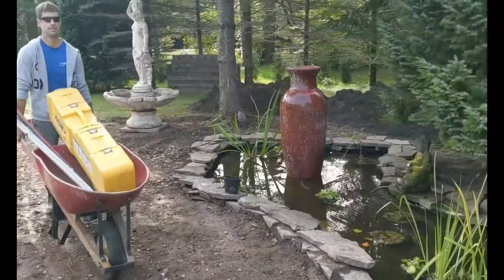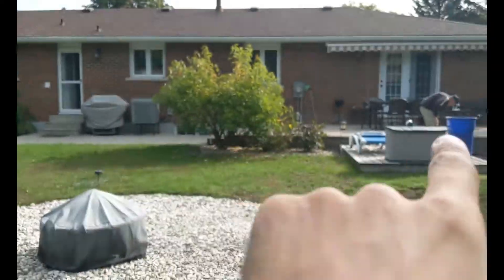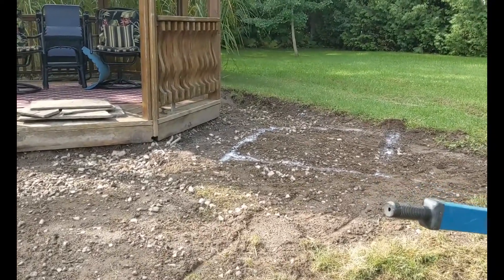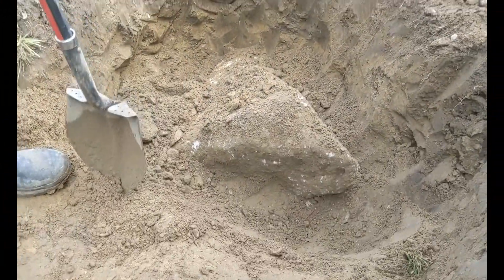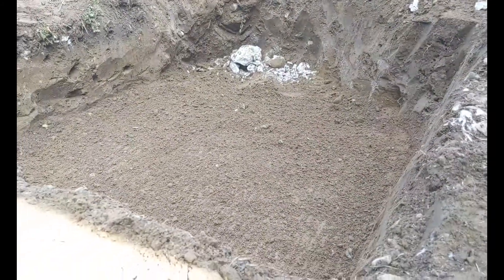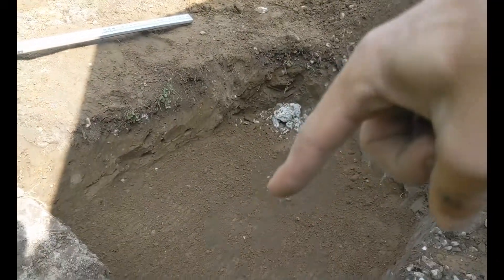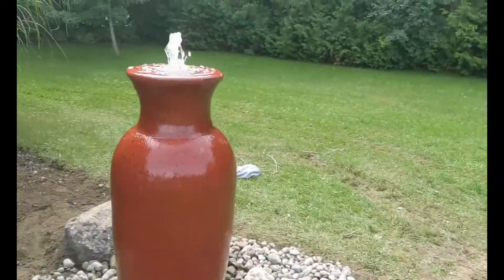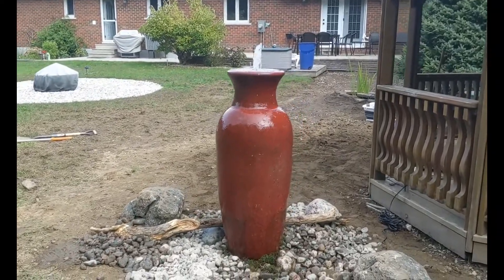A Day In The Life Of Clearwater Creations Ep. 5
Ride with us today while we install a simple, low-maintanance, Decorative Water Feature!